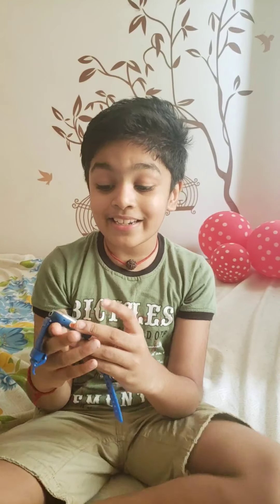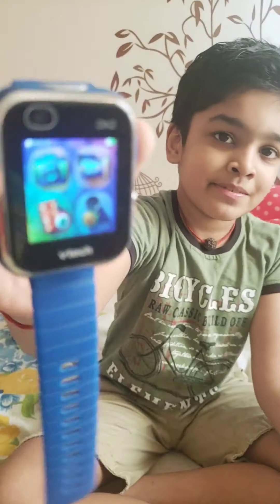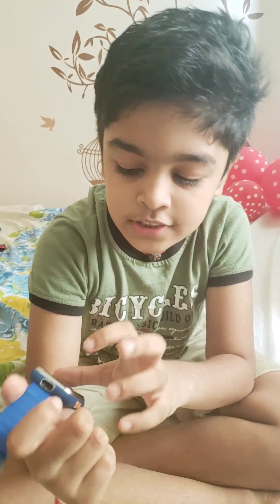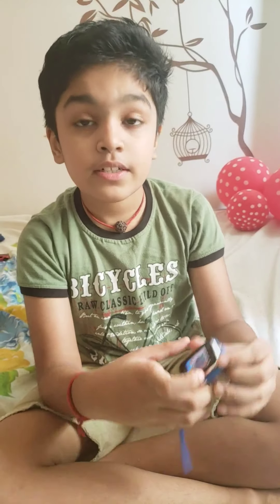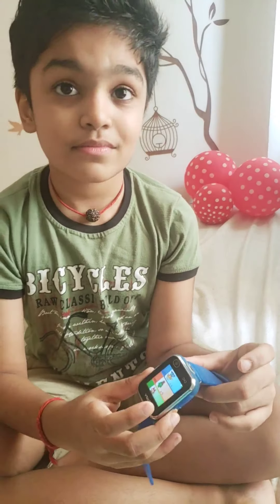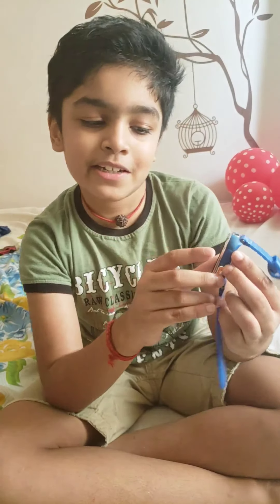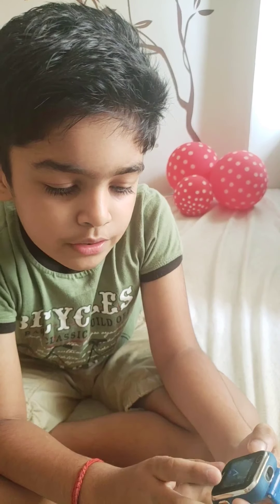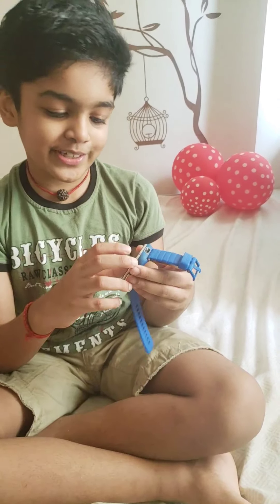Vtech DX2 Kids Watch features revealed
Vtech DX2 Kidizoom smart watch revealed